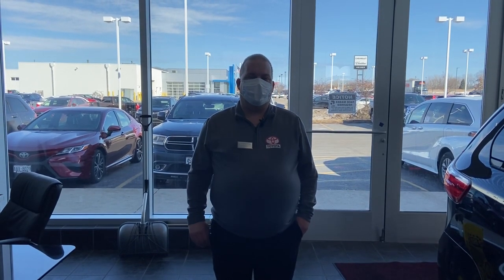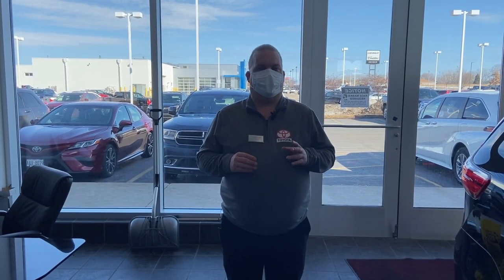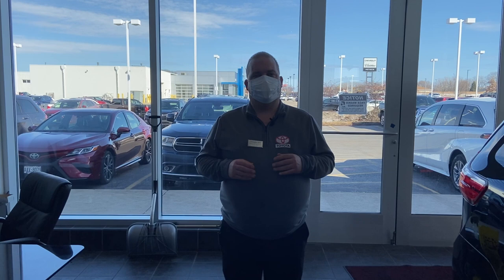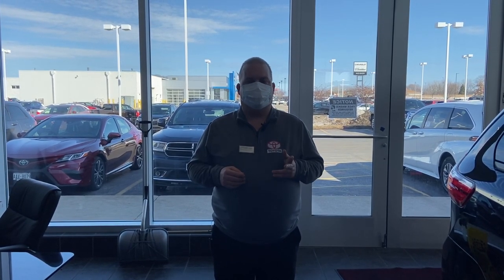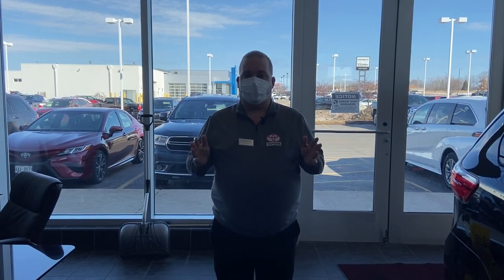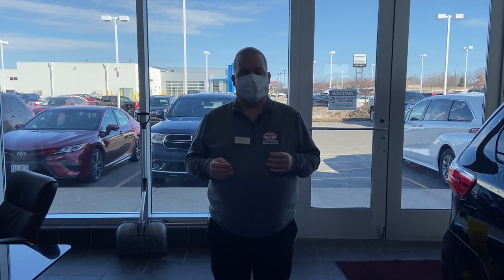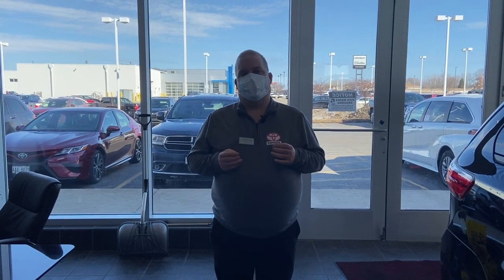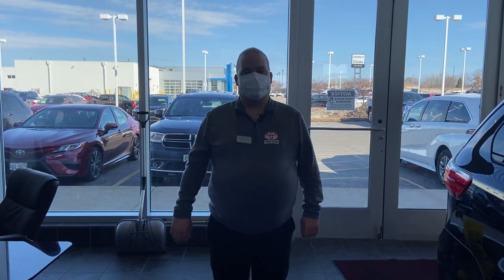Starting Your Vehicle in the Cold Weather - Russ Darrow Toyota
Chris is here to let you know the importance of starting your vehicle in cold weather, but not letting it run too long. He also explains why synthetic oils are superior to conventional oils in newer vehicles.

We'd love to help however we can!